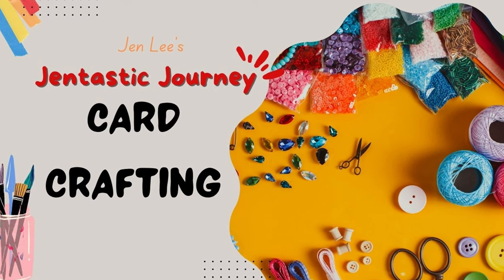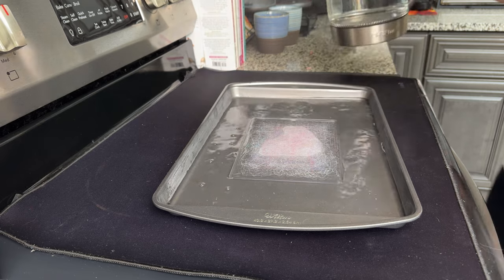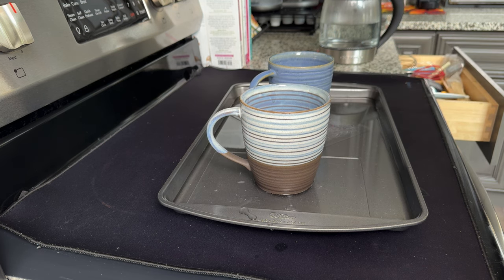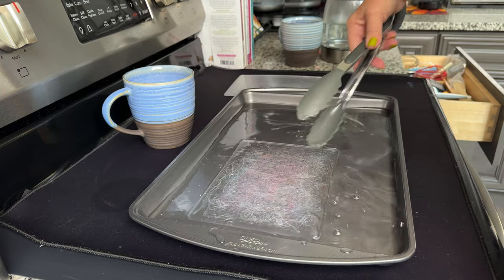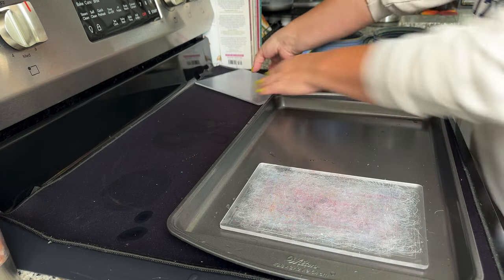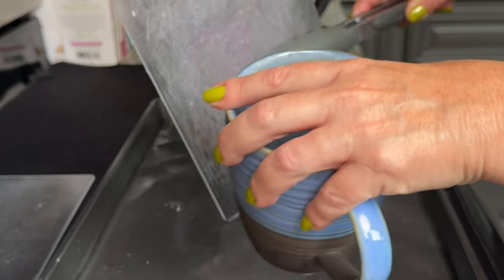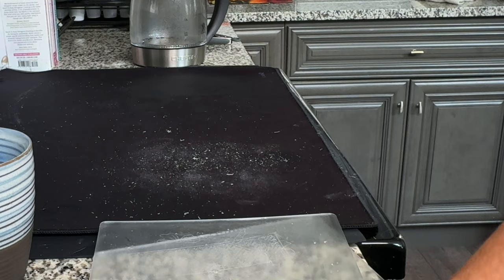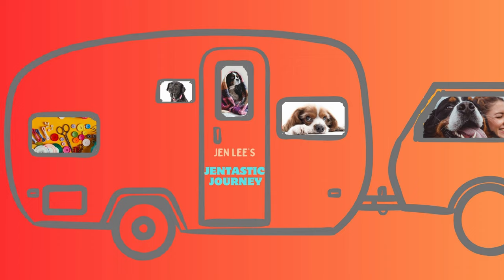Restore Your Warped Cutting Plates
Need to fix your Warped Cutting Plates for your Die Cutting and Embossing Machine in Card Crafting? I have a great way to flatten them and get the paper bits out of your Cutting Plates.  Plus I have a great tip for you on how to prevent warped plates in the future.